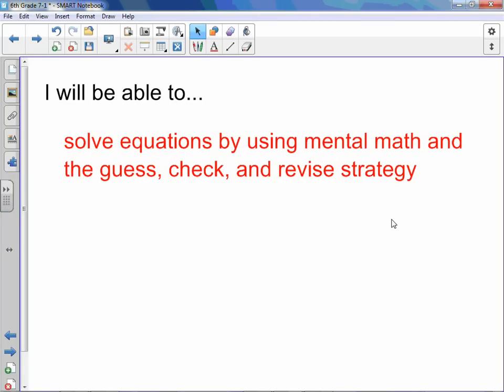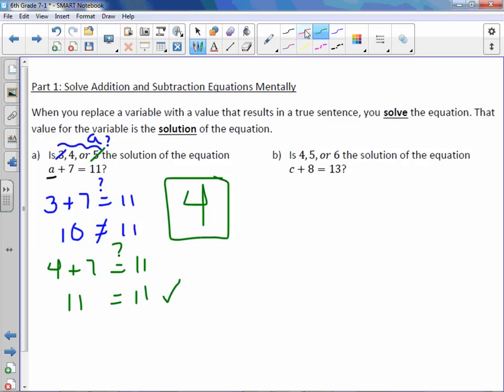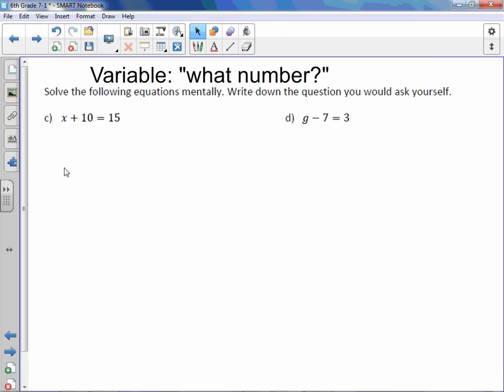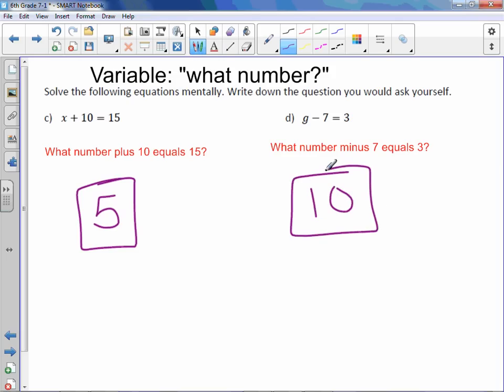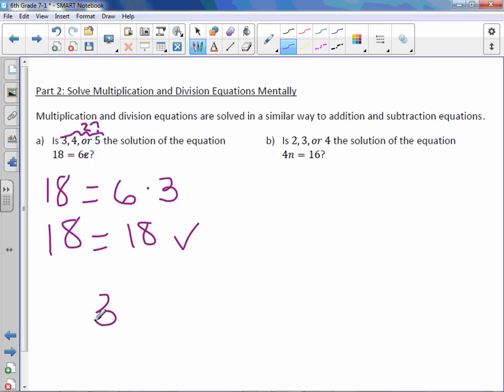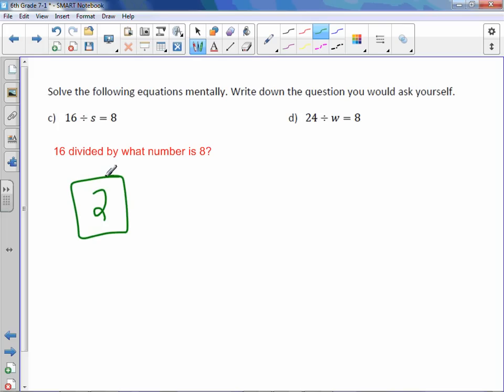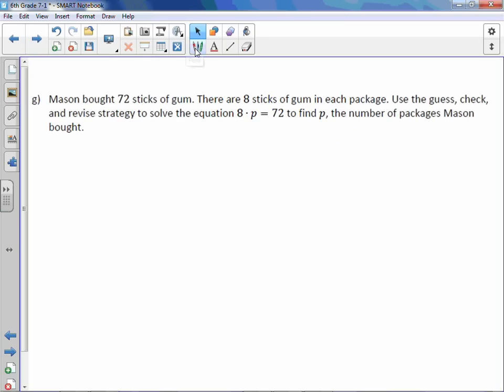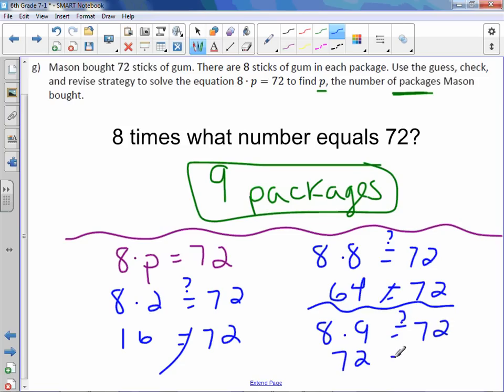6th Grade 7-1: Equations